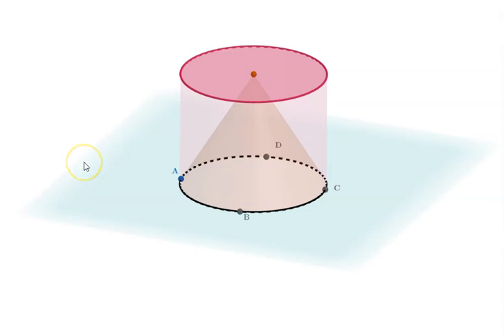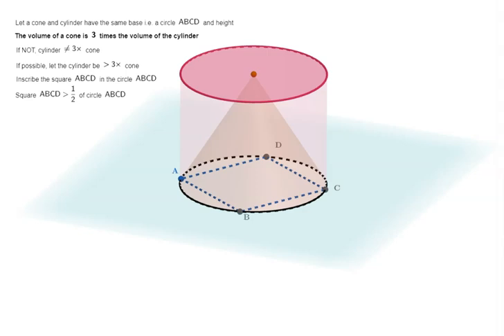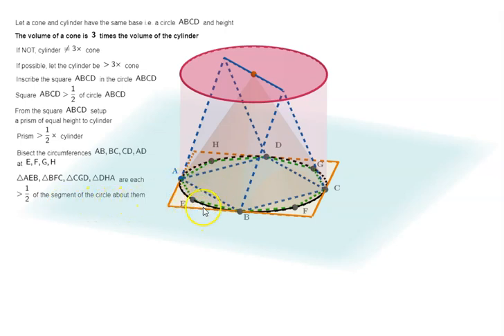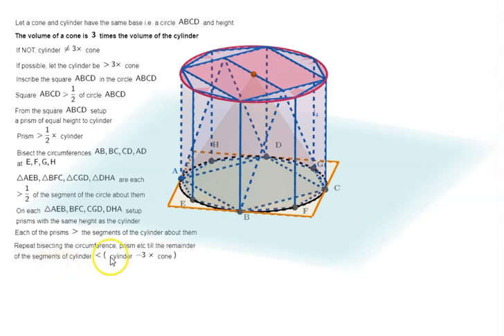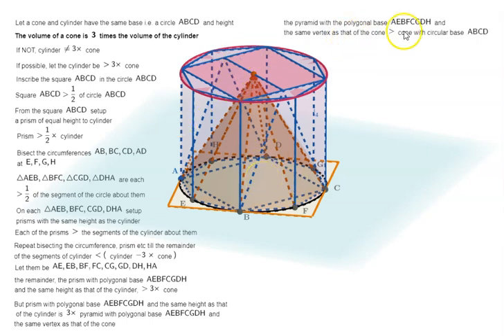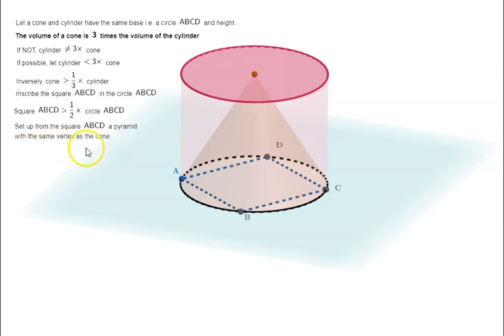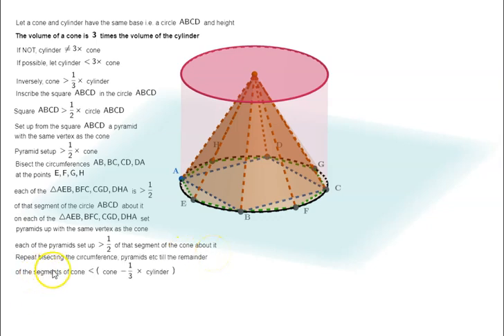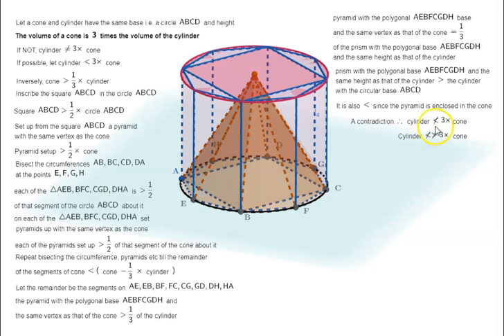Euclid's Book 12 - Proposition 10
Any cone is a third part of the cylinder with the same base and equal height.